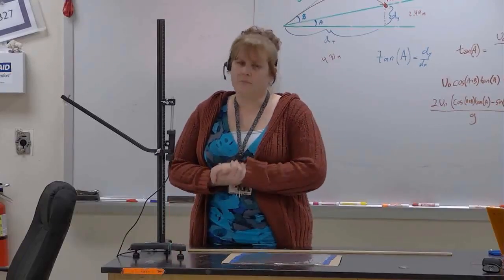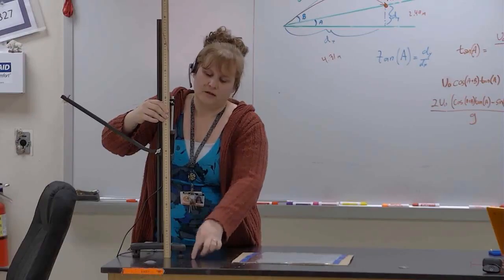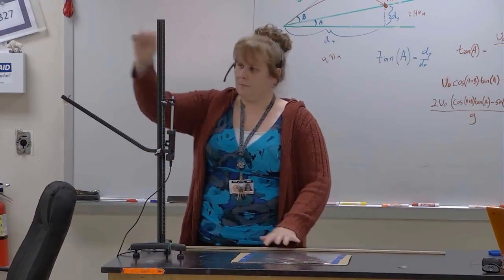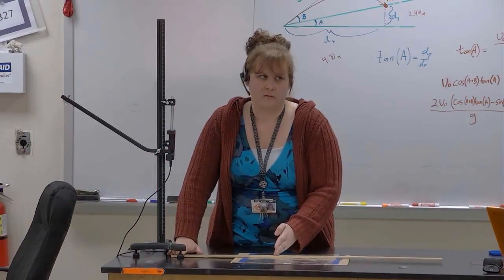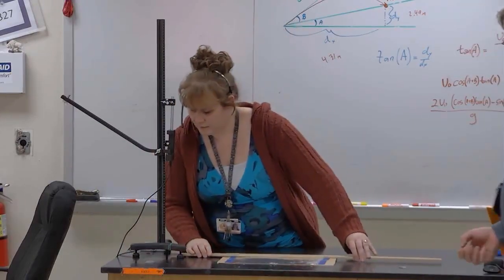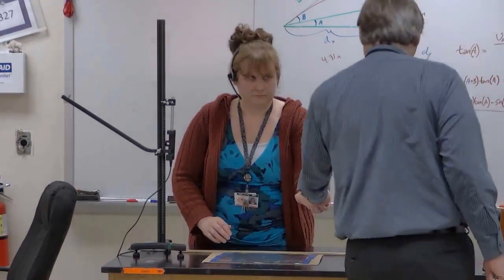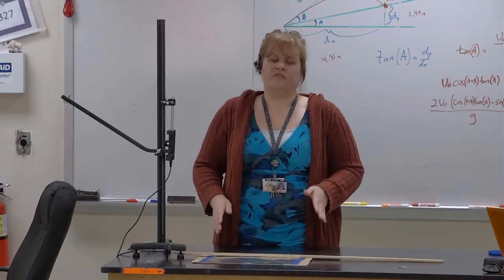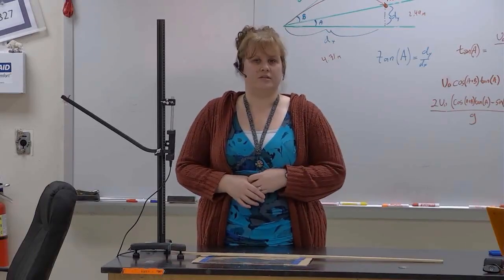Projectile Lab Part 1a